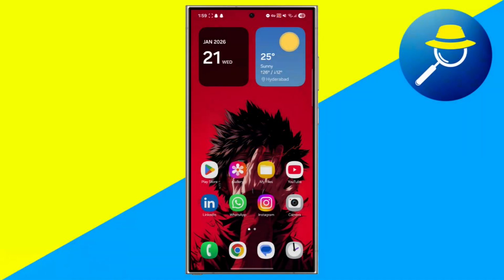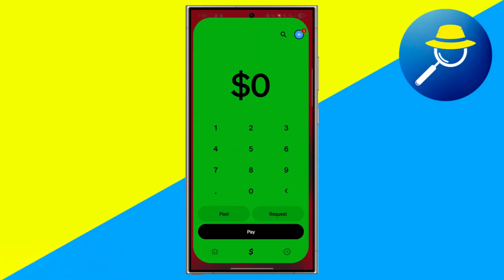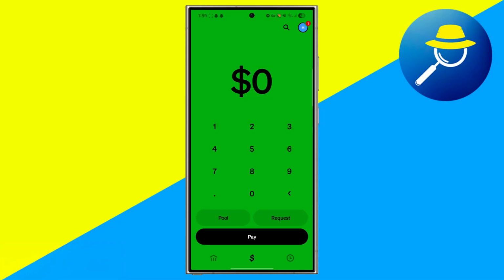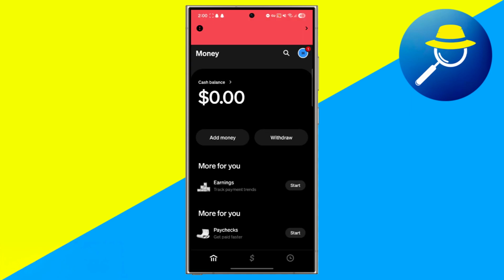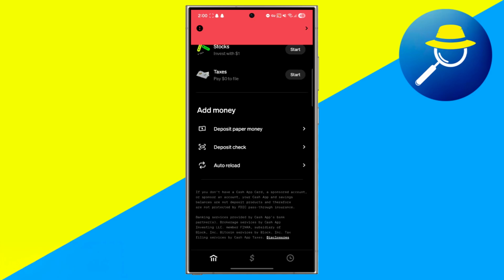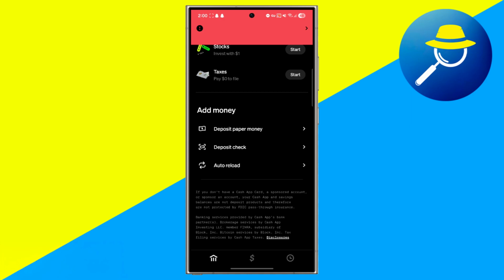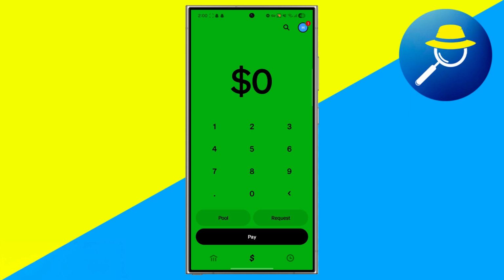How To Setup Direct Deposit On Cash App (Fast & Easy)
Want to get paid directly into your Cash App account? This fast and easy guide shows you how to set up direct deposit on Cash App, find your routing and account number, and start receiving paychecks, benefits, or refunds without hassle.